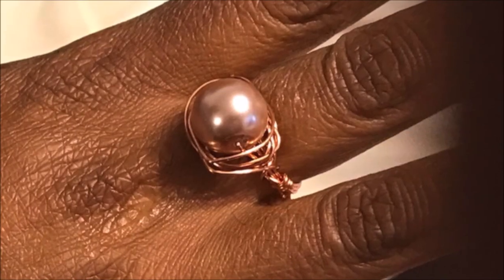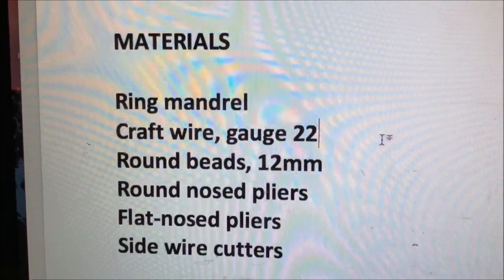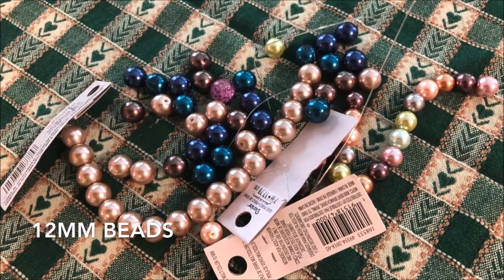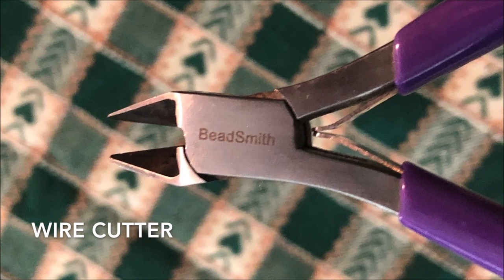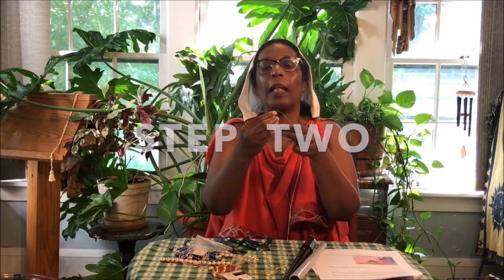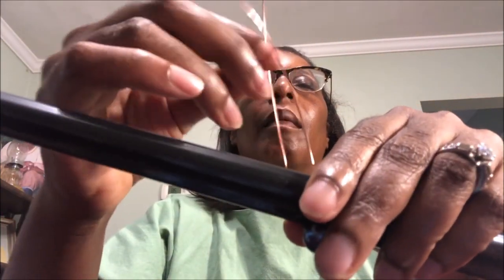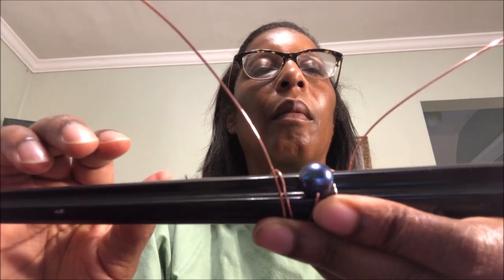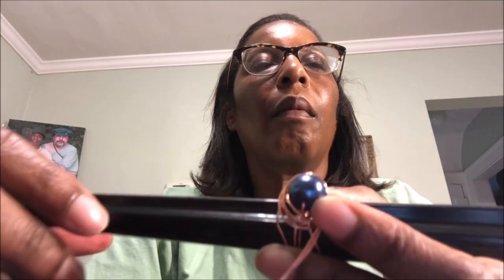Wire Wrapped Rings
Class shows step by step how to make a wire wrapped ring.